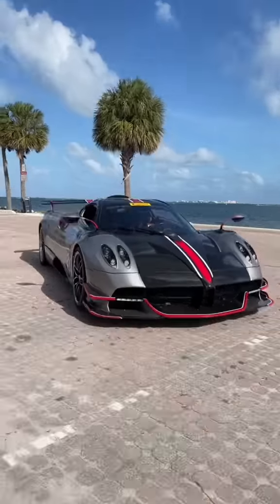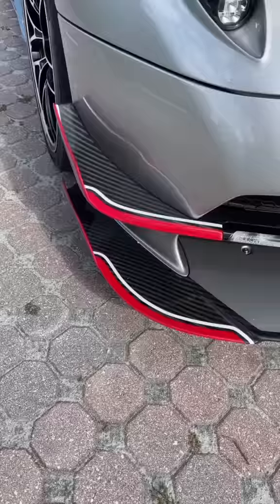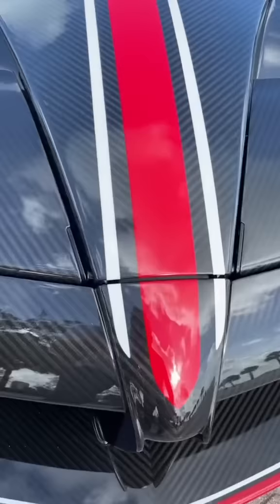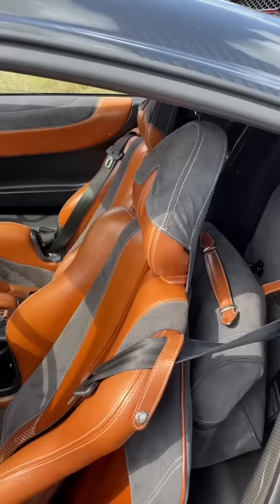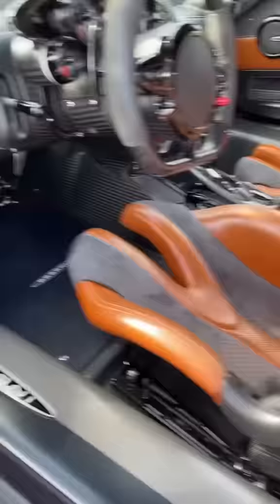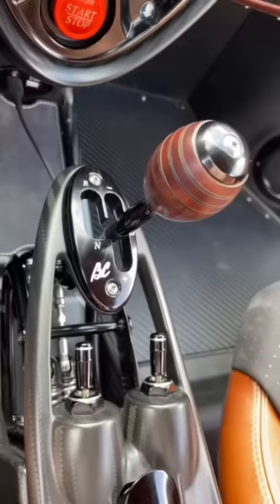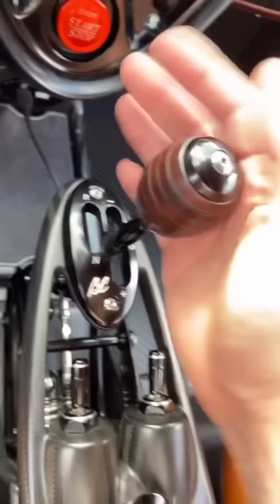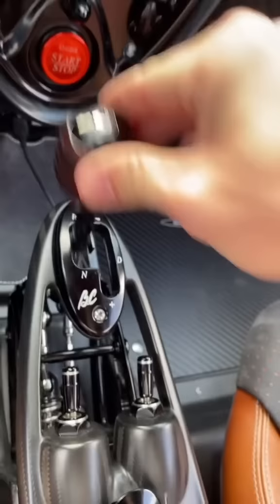Pagani Huayra - Is It worth $3.5 Million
Why the pagani huayra Roadster BC is worth $3.5 million 💸💰